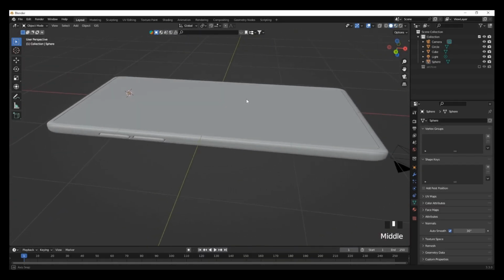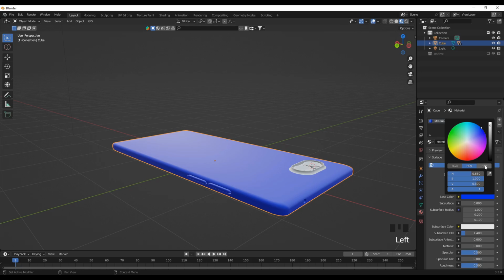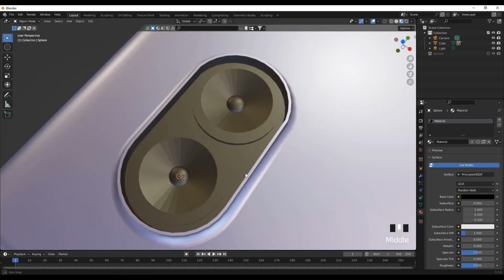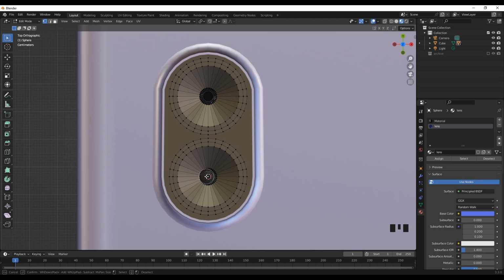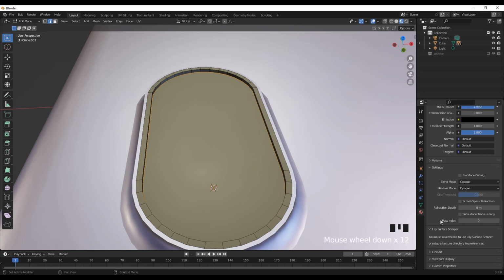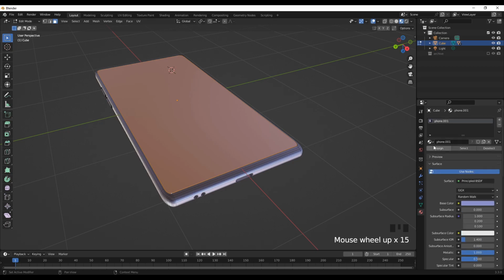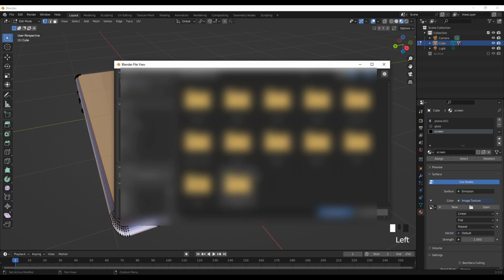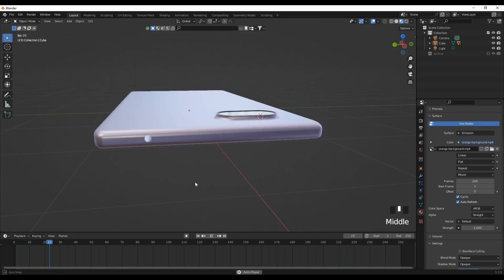Product Design in Blender: Phone Texturing (Part 2)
In this tutorial I'll be explaining about the process to apply materials and texture to a phone in Blender.